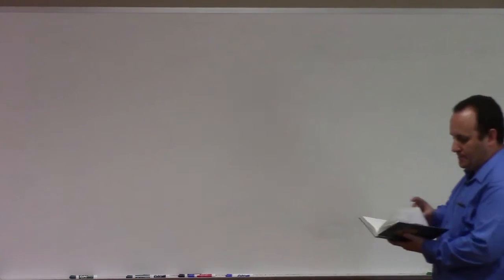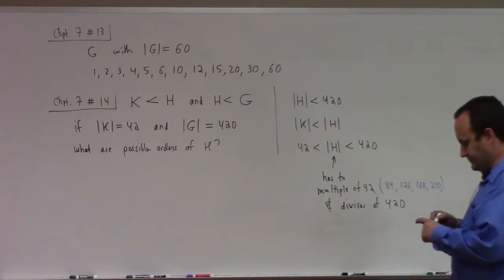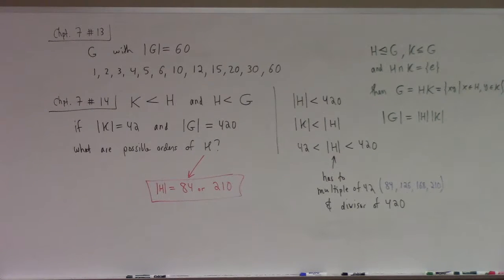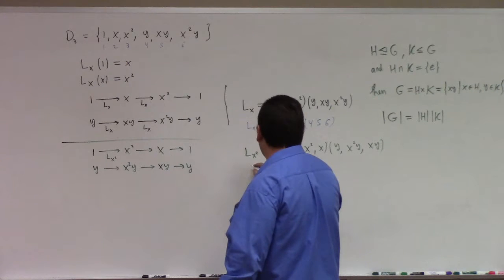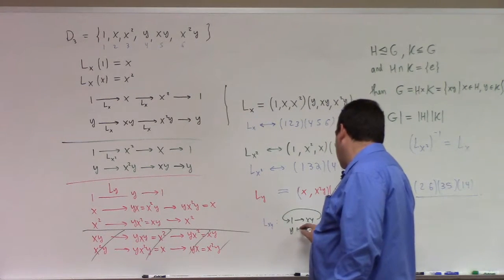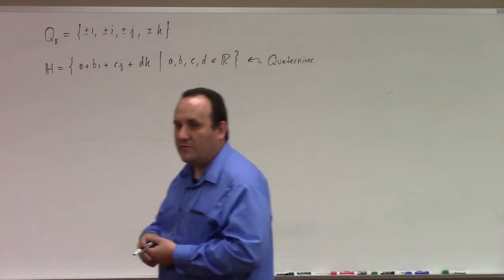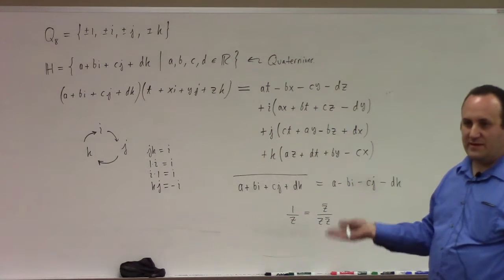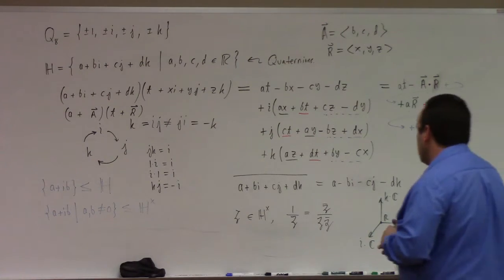Abstract Algebra: help session on 10-4-16